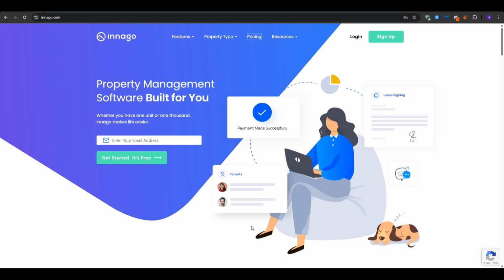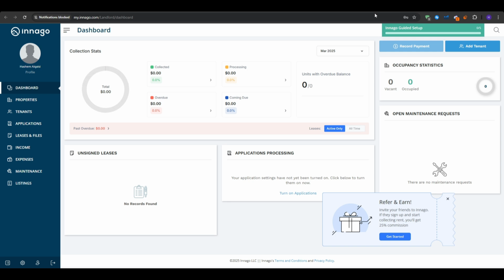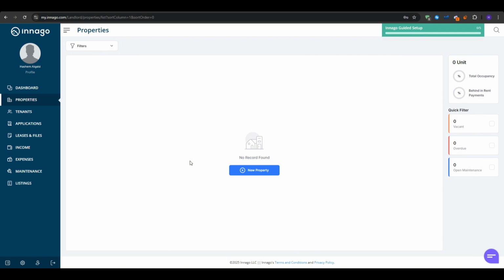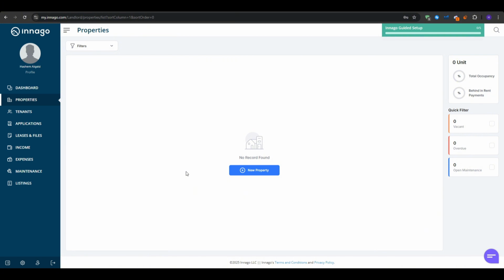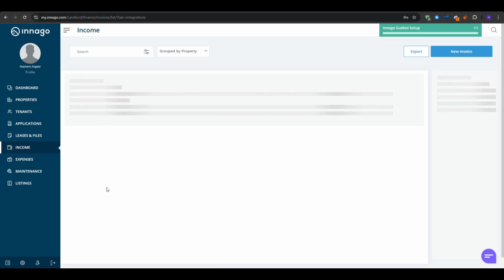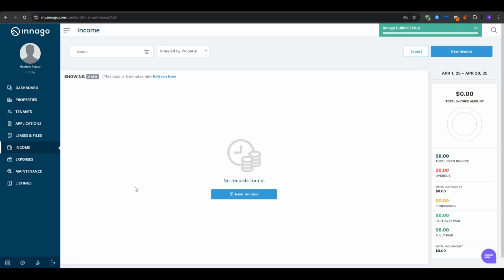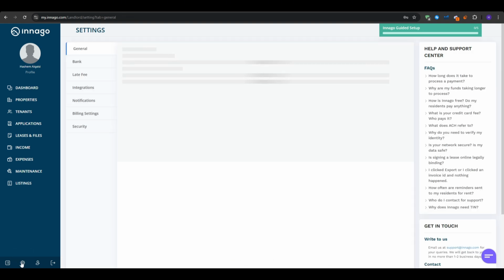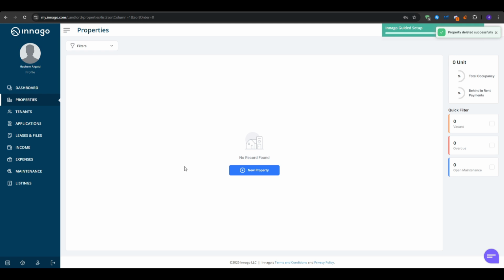Innago Tutorial: The Ultimate Guide For Landlords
In this tutorial I'll show you how to use Innago.

So if you want to start using Innago as a landlord to manage your properties/tenants, then this is the perfect tutorial for you!